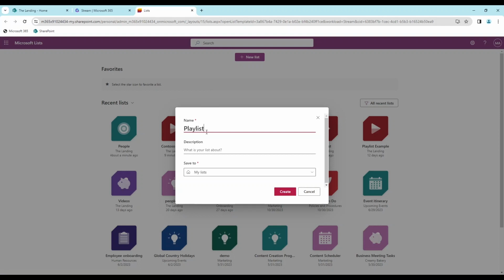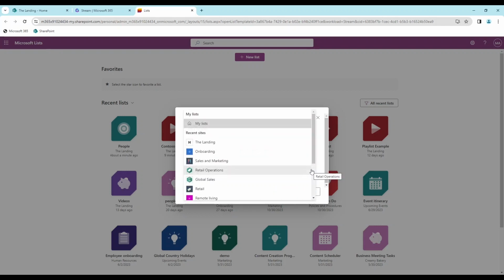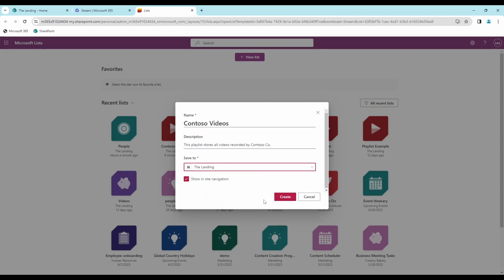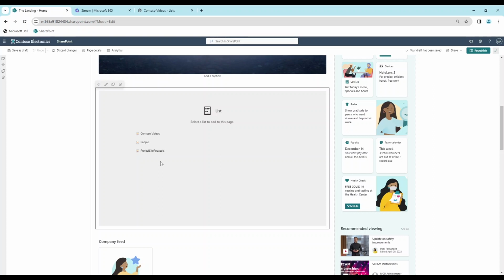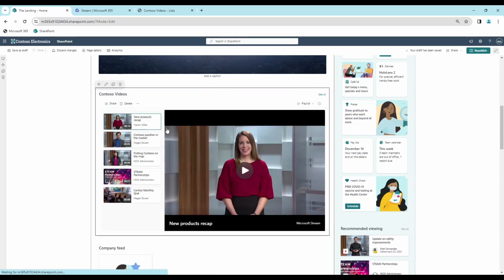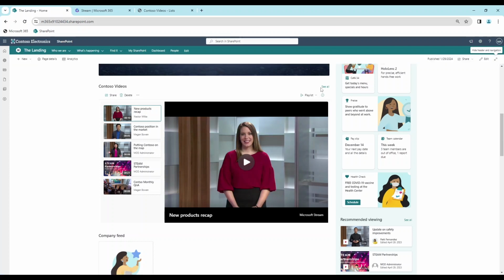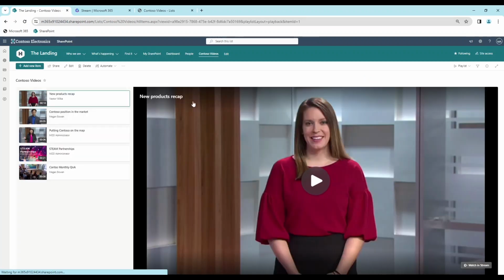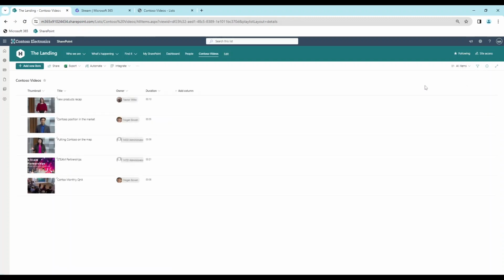Stream Playlists in SharePoint Lists